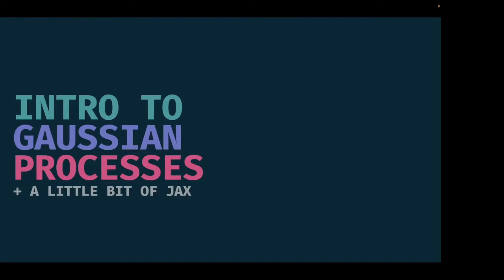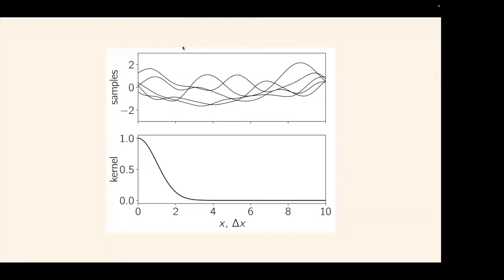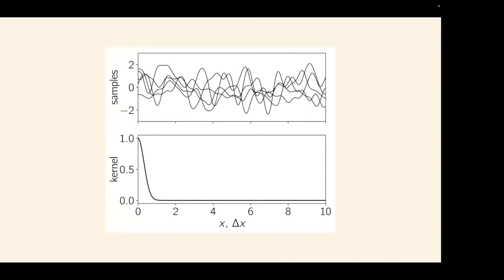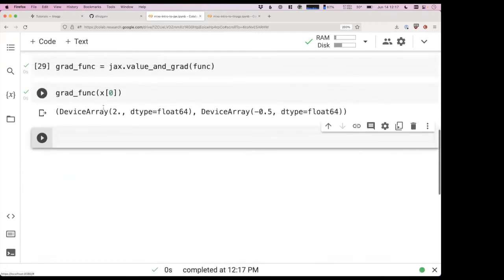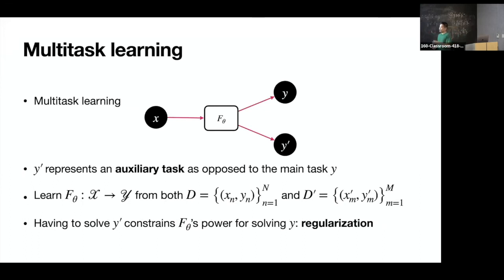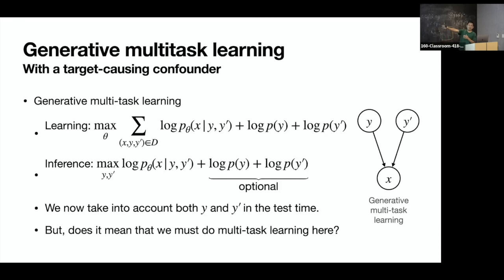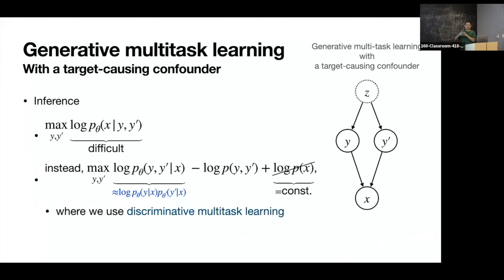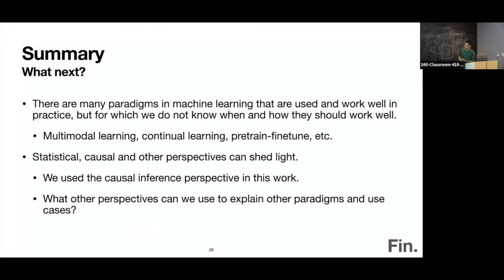2022 Machine Learning Summer School: Day 7 (June 14, 2022)